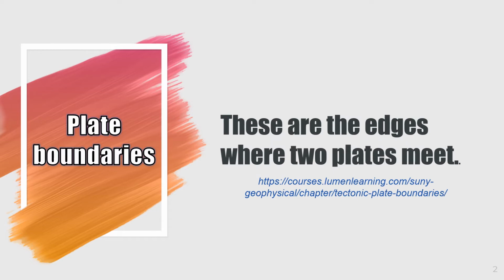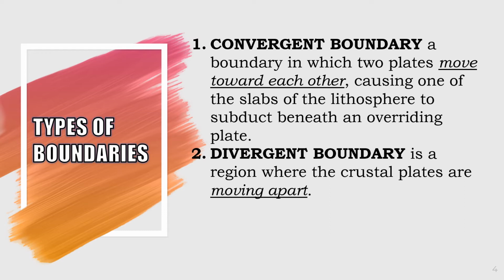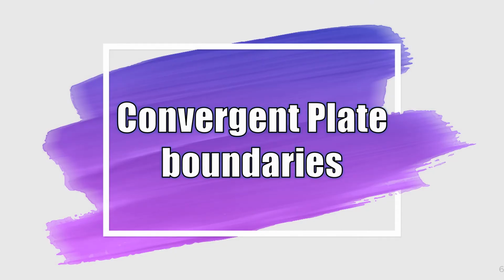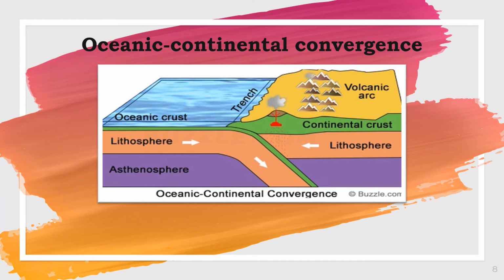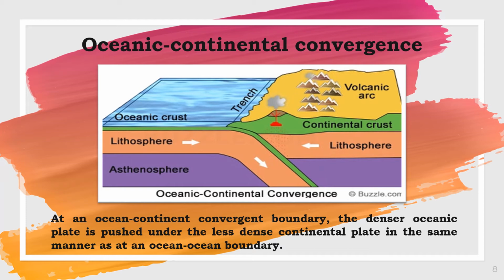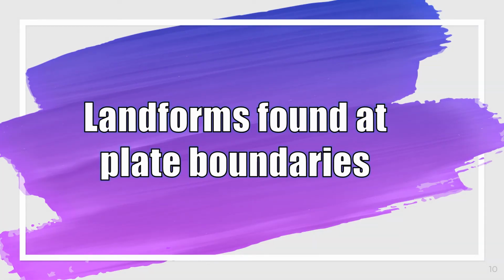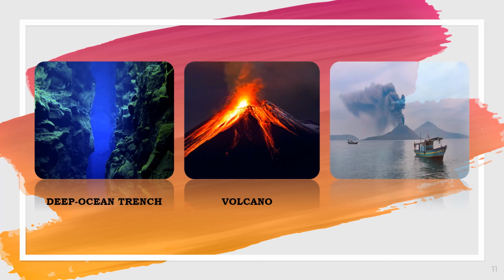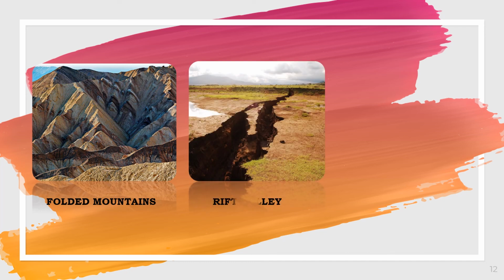TYPES OF PLATE BOUNDARIES